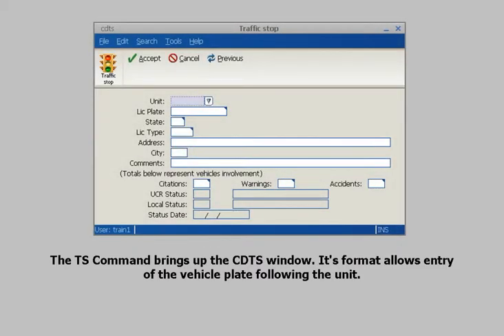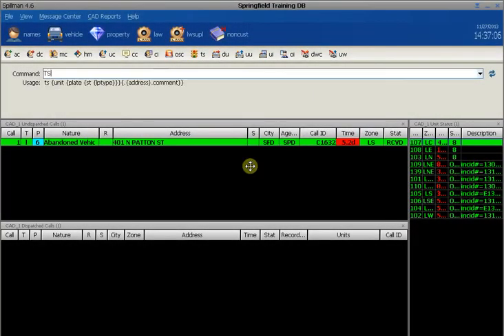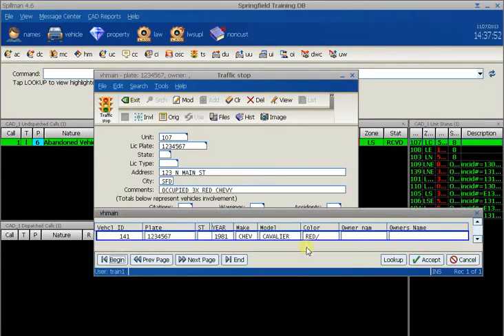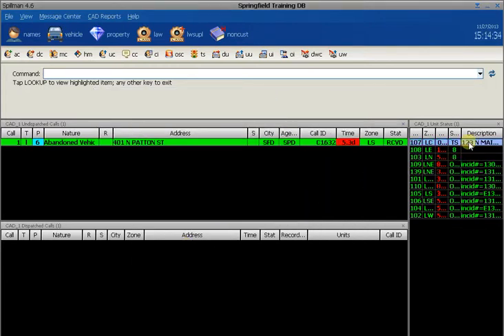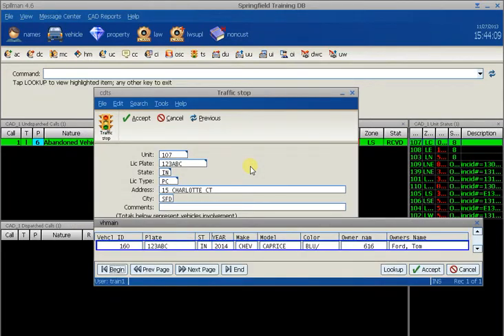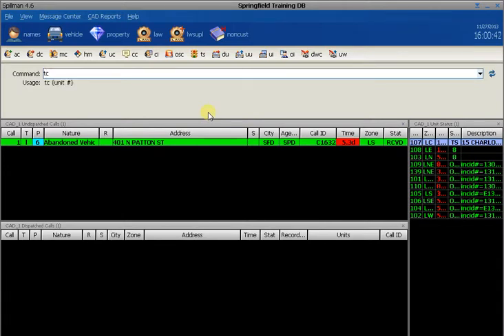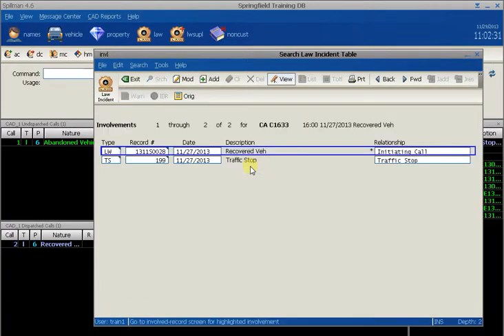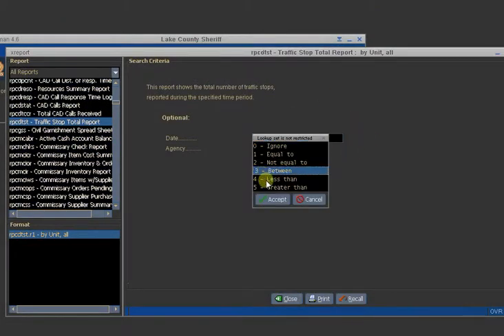Traffic Stop Entry TS/TSA/TC Command